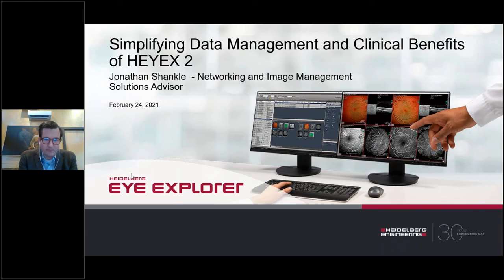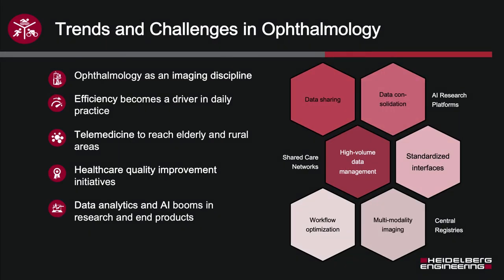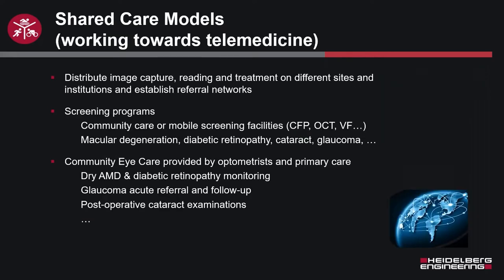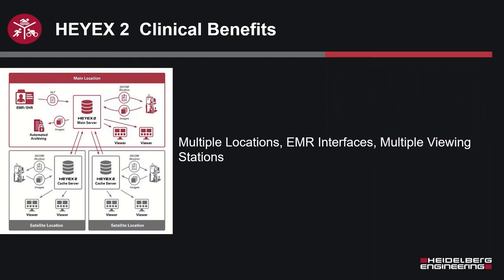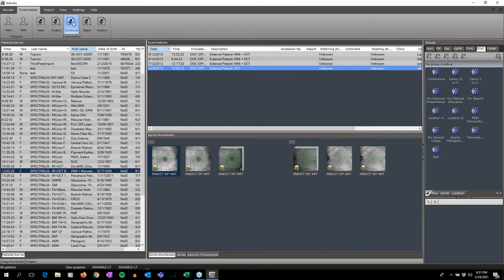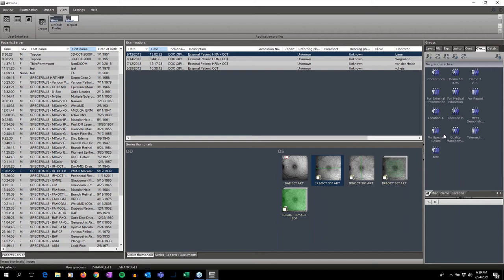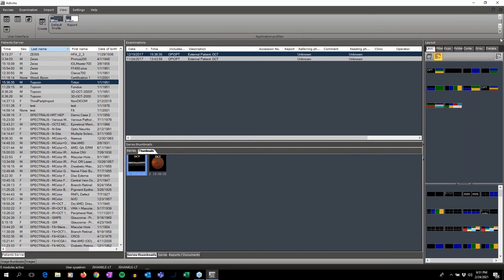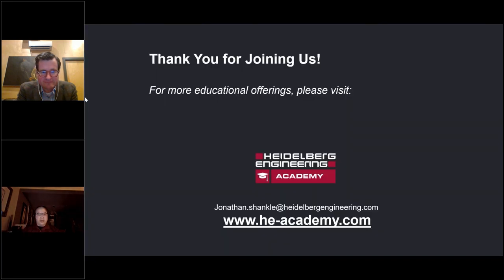Simplifying Data Management and Clinical Benefits | HEYEX 2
Image management is a growing problem for many practices. The Heidelberg Eye Explorer, HEYEX 2, enables you to centralize data, instantly access information and share it between locations and devices to streamline workflow and increase data security.
Speaker: Jonathan Shankle, Image Management Solutions Advisor, Heidelberg Engineering

CHAPTERS
00:00 - Start
04:53 - Ophthalmic Market for PACS
06:57 - Trends and Challenges in Ophthalmology
14:45 - Data Applications
16:00 - Clinical Benefits of HEYEX 2
25:45 - Live Demo of HEYEX 2
41:39 - Live Demo of the Multi-Modality Viewer (MMV)
49:43 - Q&A